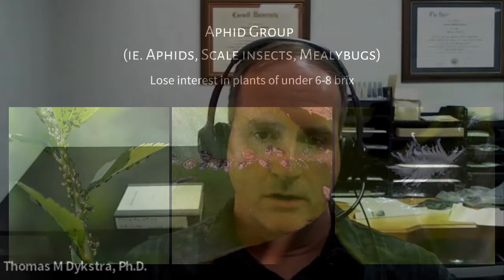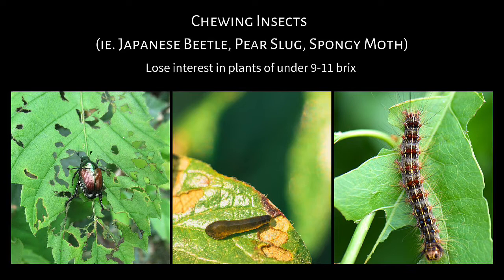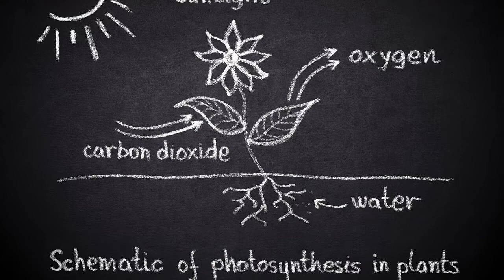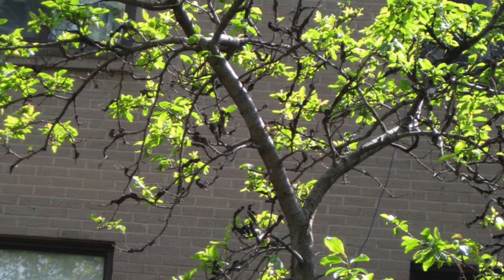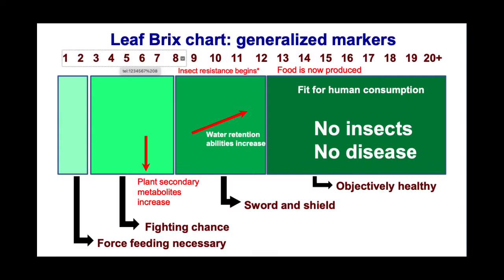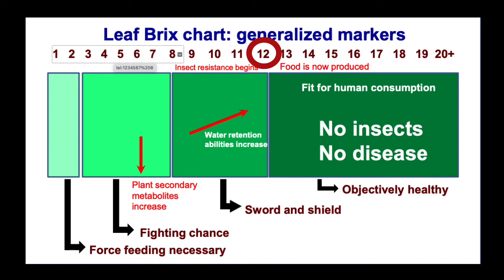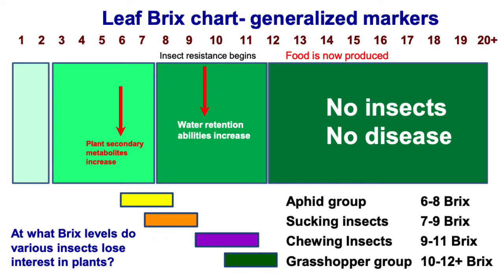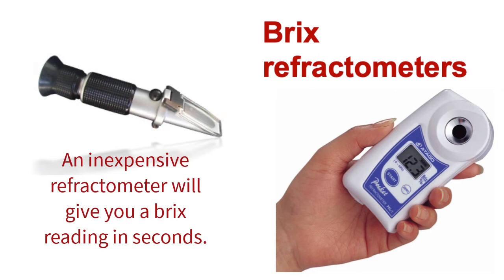Why pests AVOID healthy Fruit Trees! And how to test tree health 🌳🍎🍑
Insect pests can damage tree health and destroy your harvest. But in this video you'll learn that fruit tree pests avoid healthy fruit trees.

Even if you tree looks healthy, the fact that it has been attacked by aphids or other insects is a sign that it is not as healthy as it should be.

Thomas Dykstra Ph.D of Dykstra labs in Gainsville, Florida explain this theory in this short video excerpt from The Urban Forestry Radio Show and Podcast, a monthly fruit tree care podcast.

CHAPTERS
00:00 Introduction
00:20 Pest digestive systems determine what they can eat
01:09 Sucking insects attack unhealthy trees
02:04 Chewing insects attack somewhat unhealthy trees
02:38 Why brix levels matter
05:16 How to measure leaf brix and tree health